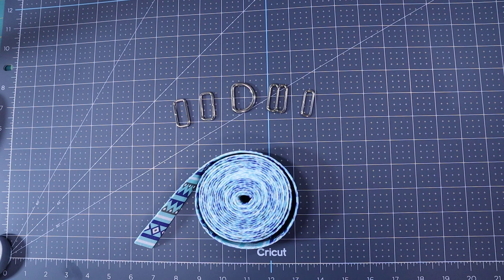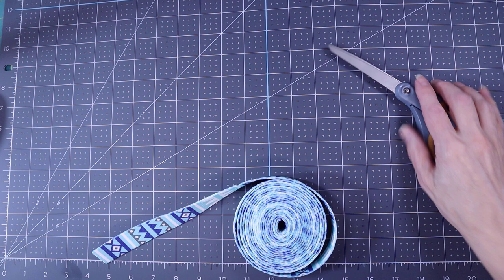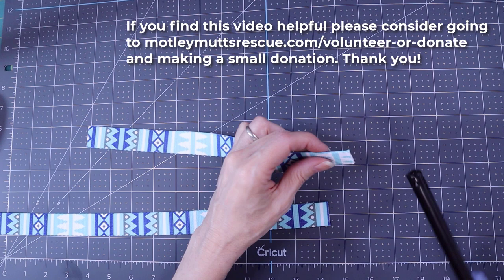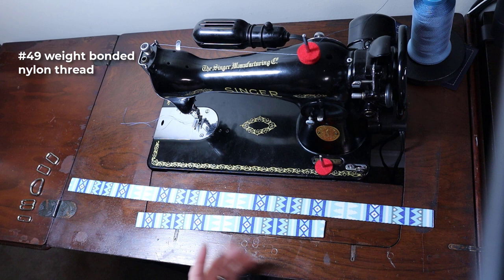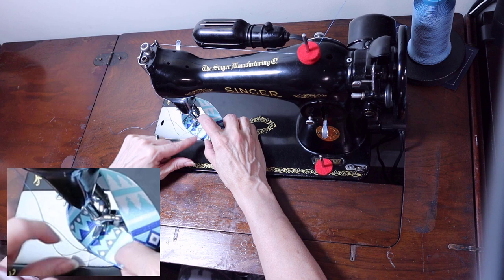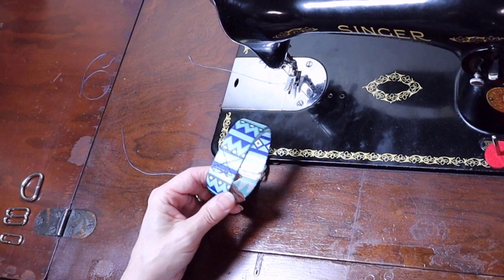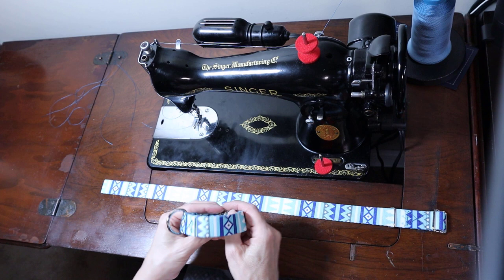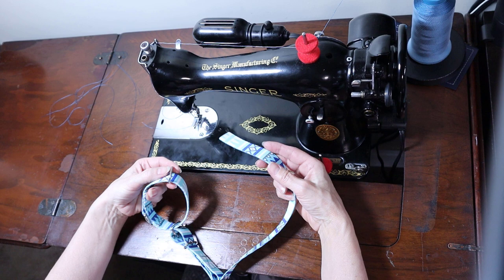How to Sew a Martingale Collar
I purchased the webbing and hardware used in this video from Country Brook Design. The pattern used in this collar is called Snowy Pines Polyester Webbing and you can view it

The Hardware used is the 1 Inch Martingale Dog Collar Kit and can be viewed

I also added a "Keeper" which is optional. Here's the URL

The #69 weight bonded nylon thread I purchased on Amazon

And you will want to use a Denim needle size 110/18.

Webbing you will need for different sized collars:
Extra Large: 1" wide webbing, a 12" and a 35" piece, loop overlap: 3" (Fits neck size 23"-31".)
Large: 1" wide webbing, a 12" and a 29" piece, loop overlap: 3" (Fits neck size 18"-26".)
Medium: 1" wide webbing, a 12" and a 24" piece, loop overlap: 3" (Fits neck size 15"-21".)
Small: 3/4 wide webbing, a 9" and a 19" piece, loop overlap: 2 1/4" (Fits neck size 11"-15".)
Extra Small 5/8 wide webbing, an 8" and a 17" piece, loop overlap: 2 1/4" (Fits neck size 9"-12".)

I created an additional size for large puppies that are too big for a small, but swim in a medium. I call it a "smedium" (small-medium):  1" wide webbing, a 11" and a 21 1/2" piece, loop overlap: 3" (Fits neck size 14"-18.5"

If you find this video helpful I would appreciate it if you would go to Motley Mutts Rescue website and make a small donation.
The PayPal button is down at the bottom of the page. Thank you!!!